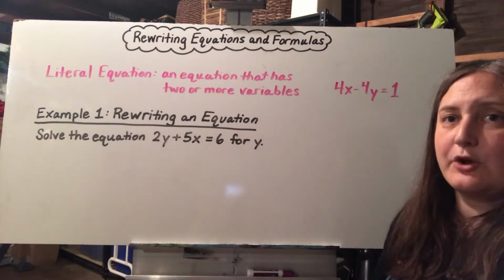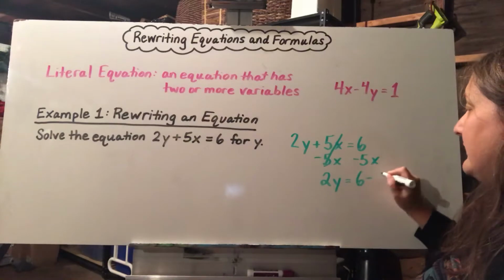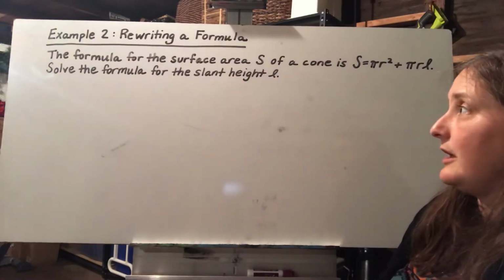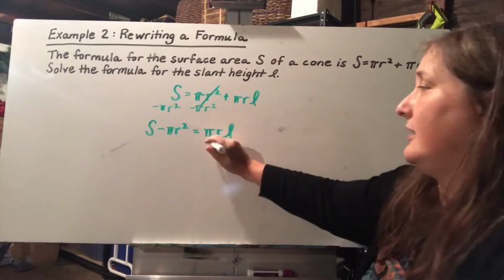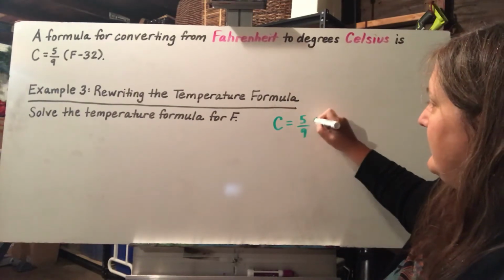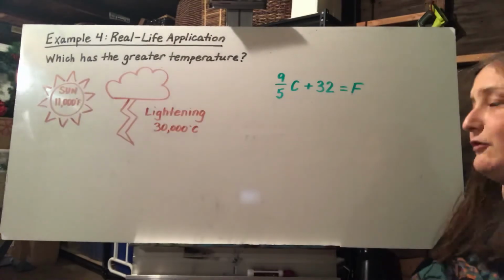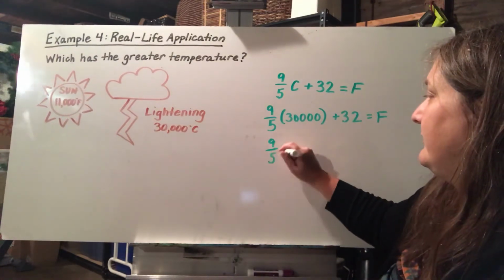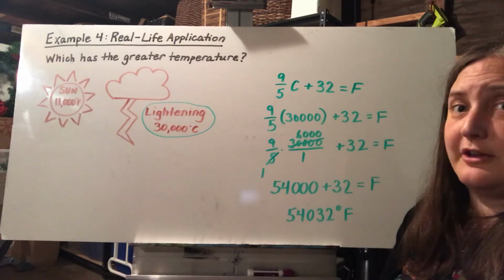Rewriting Equations and Formulas